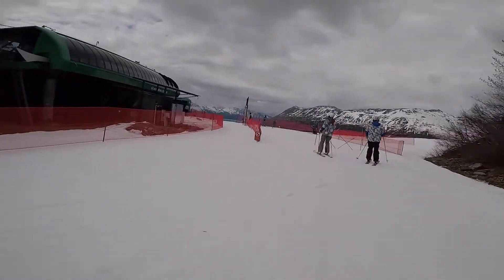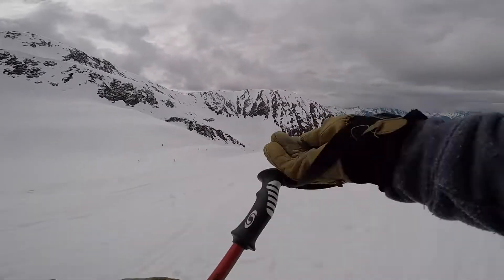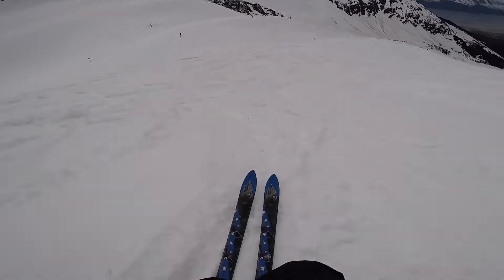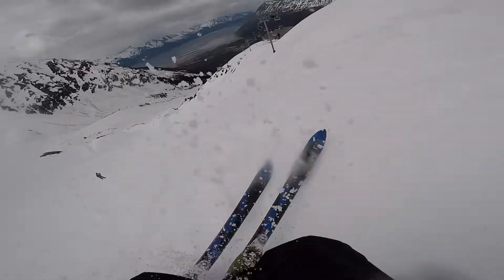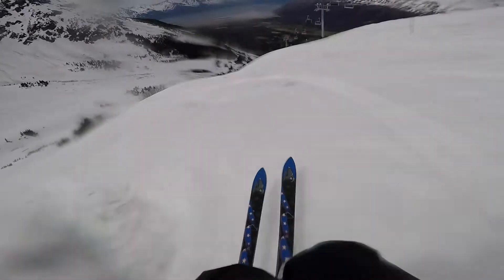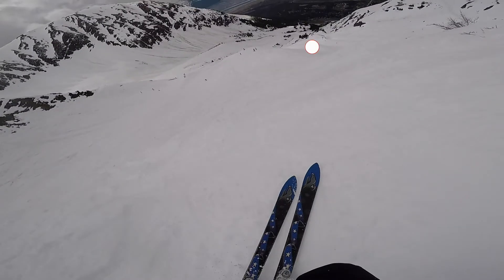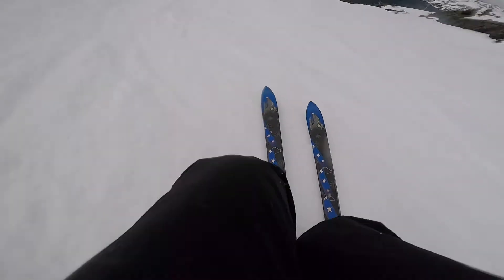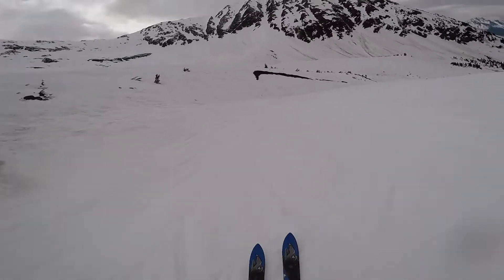Run of the Day: last run of the year fo realz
Got out for one last blast around the mountains on this pair of K2 Kreitlers, 200cm... so fun!